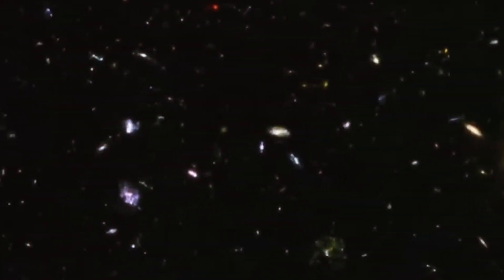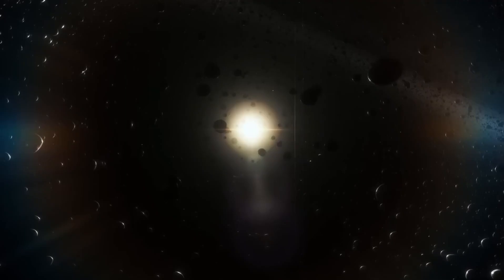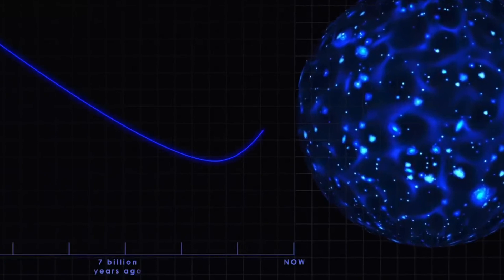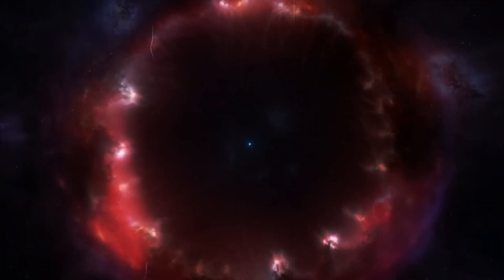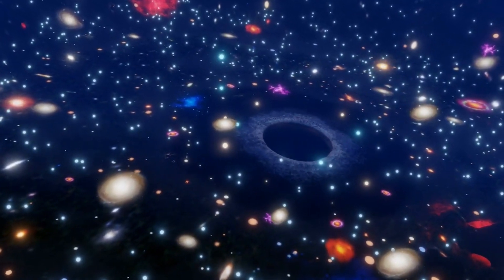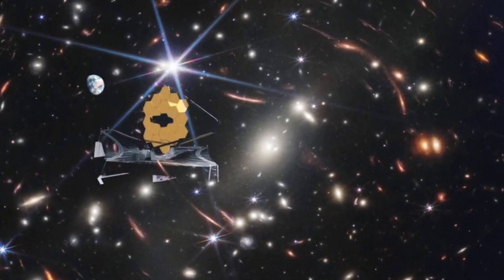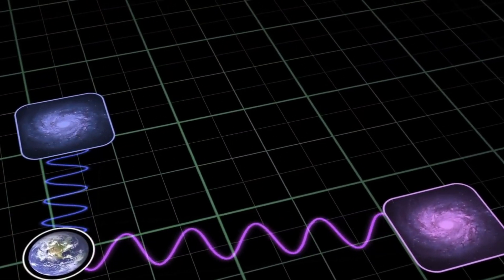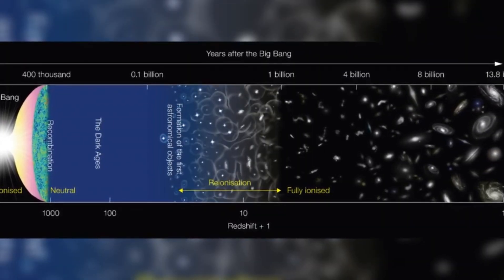Nobel Laureate Warns! The James Webb Telescope Has Just Discovered Something Strange in the Universe